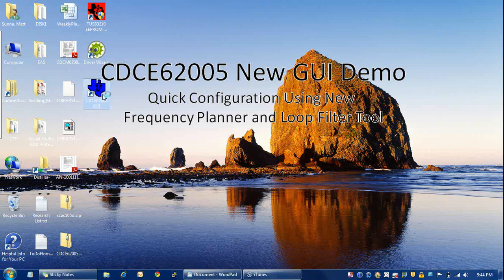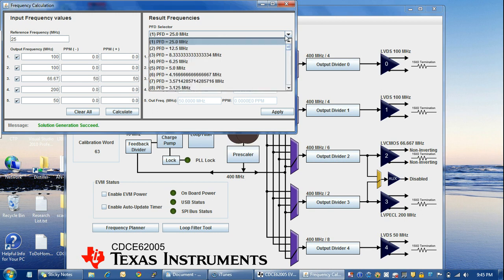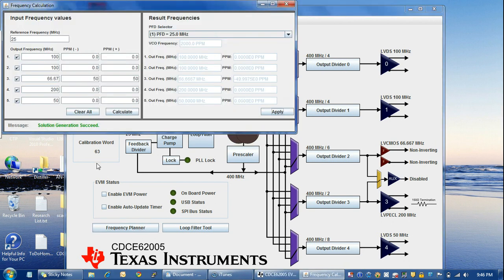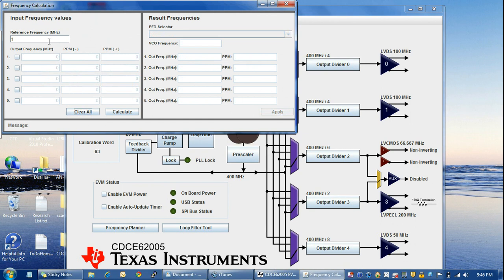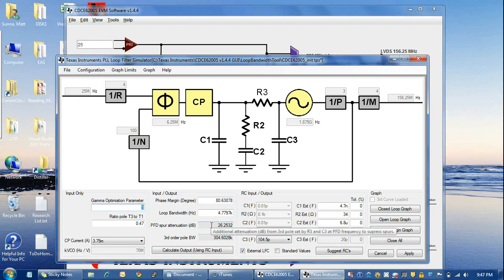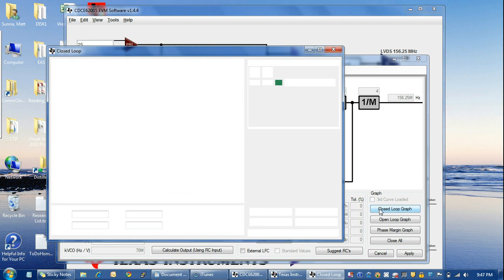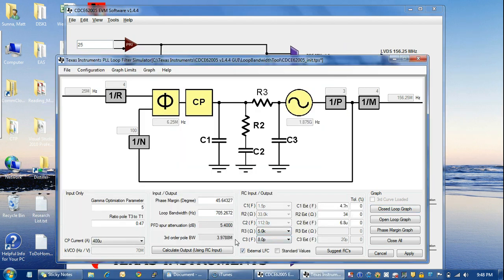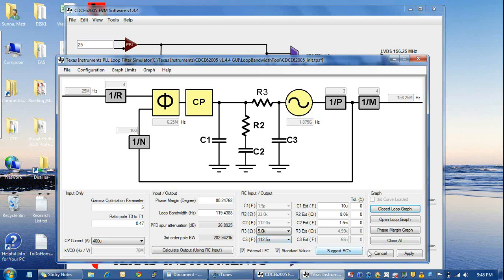Frequency planning and loop filter design using CDCE62005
Planning and loop filter design is now easy using the latest tools available in the CDCE62005 GUI.